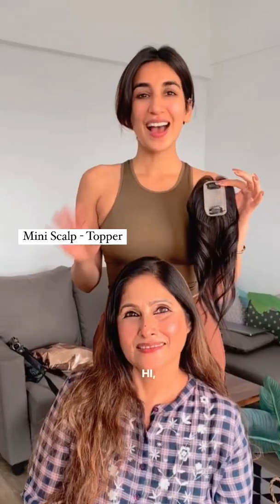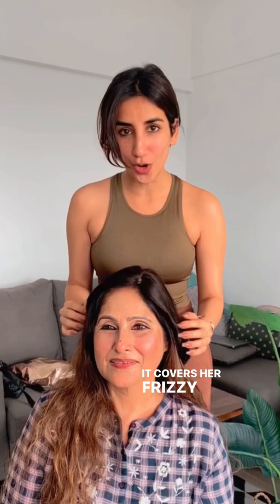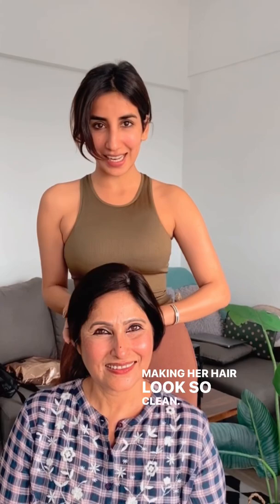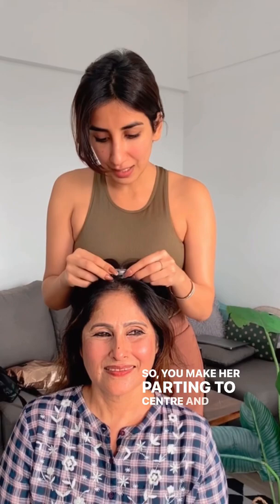Minis Scalp Topper - New Fashion Hair Topper - Covers greys - Hair Thinning - Frizzy Hair Top